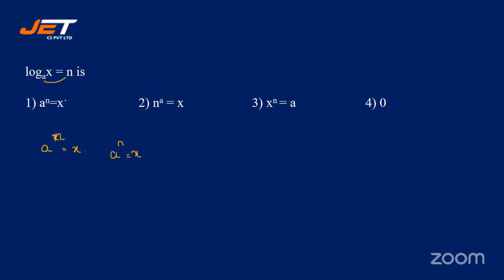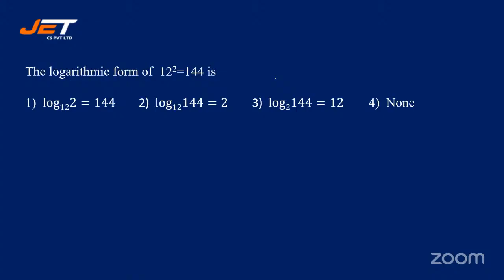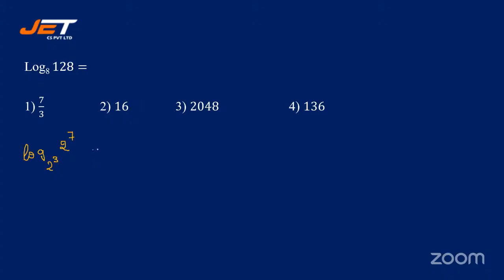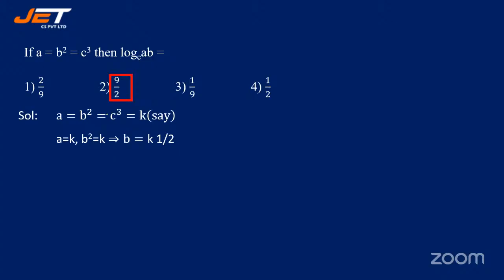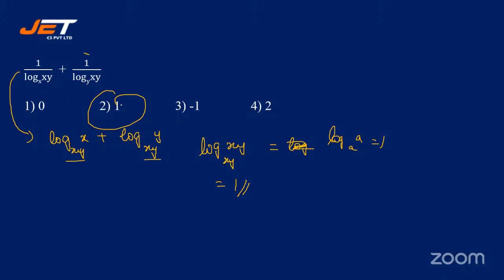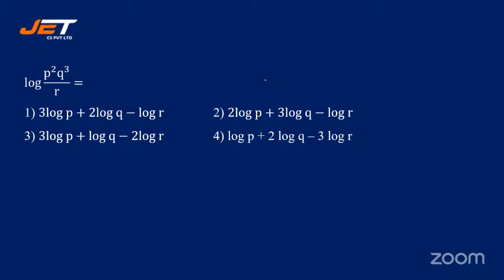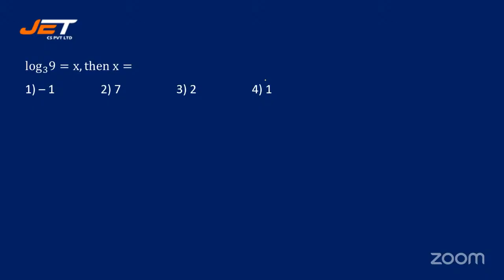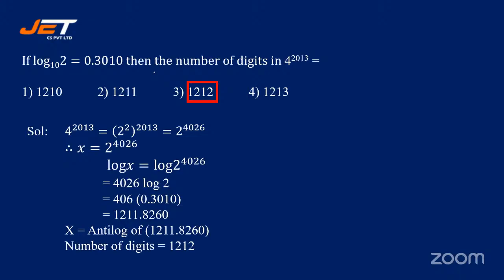DAY 27 - TSRJC- POLYCET FREE COACHING || JATADHARA EDUCATIONAL TECHNOLOGY || 03.05.2025